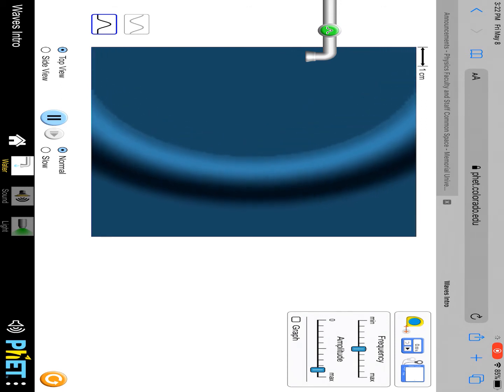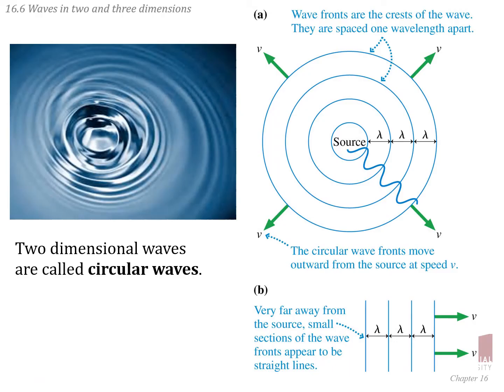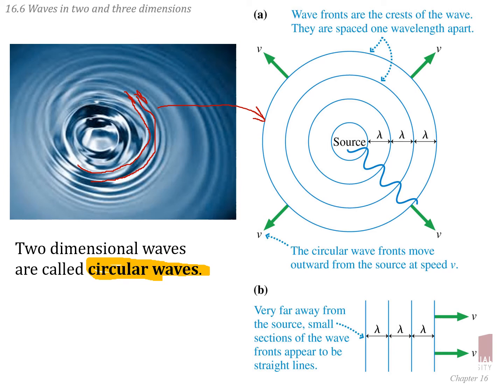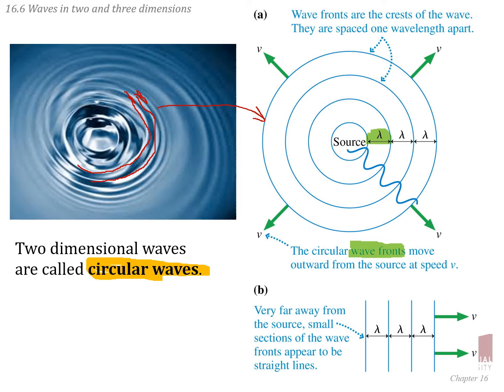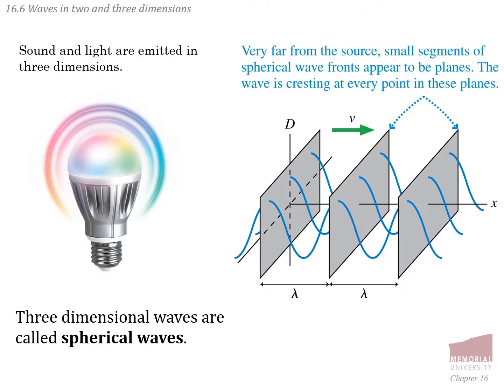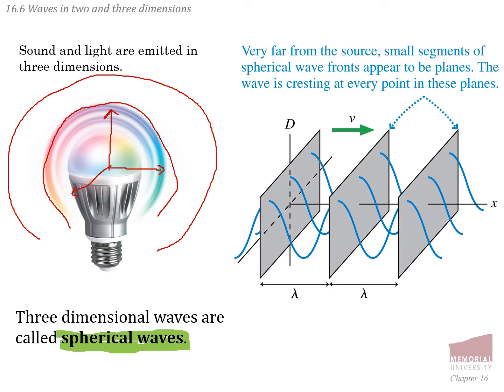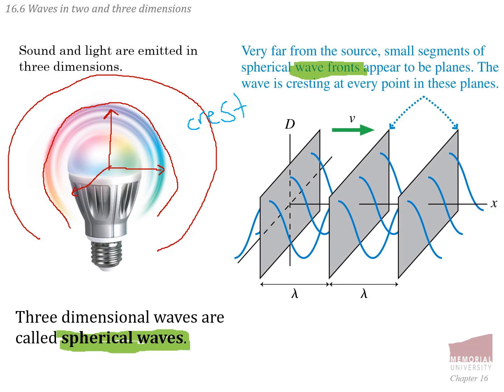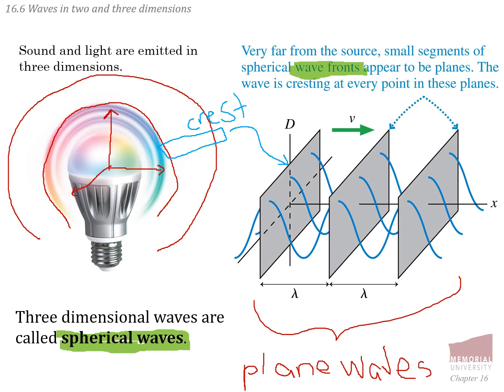1051, lecture 5c, two and three dimensional waves